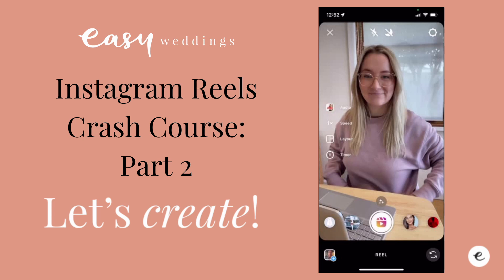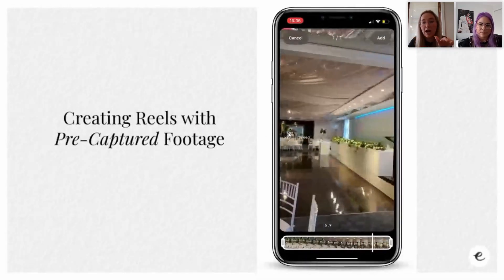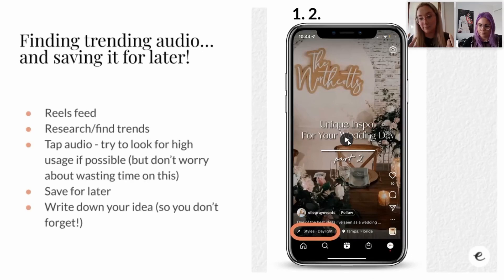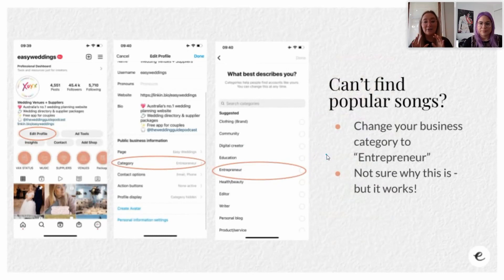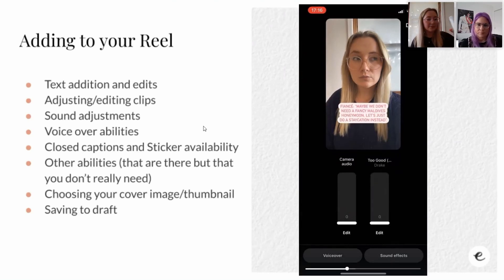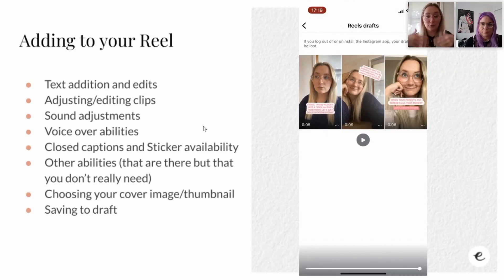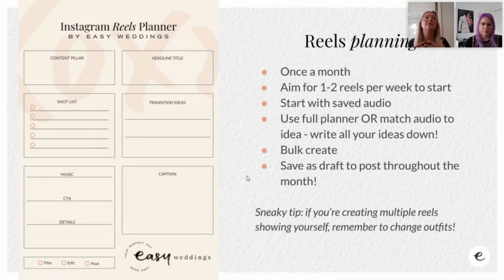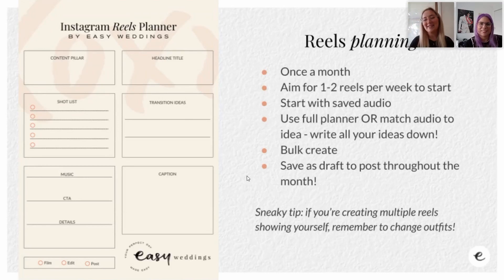Part 2 - Instagram Reels Crash Course [Webinar]: Let's Create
Aaah, the juicy stuff! From spotting trends, selecting audio, filming, adding text, banking content, sourcing reels, and everything in between (yes, there's more!), you'll be taken through a Reels creation step-by-step - spoiler alert, you don't even have to show your face!

Let’s create some Reels together!

Easy Weddings' Head of Social Media, Emma Woythaler presents a fun, engaging, and information-packed webinar unpacking everything you need to know about Instagram Reels.
There was just too much awesomeness to pack into one video, so we are bringing it to you in a 3-part series​​.

Be sure to check out Parts 1 & 3 of this Instagram Reels Crash Course Webinar series, if you have yet to watch them!